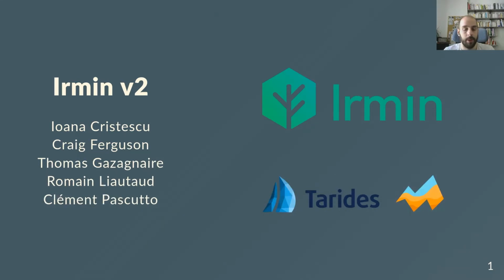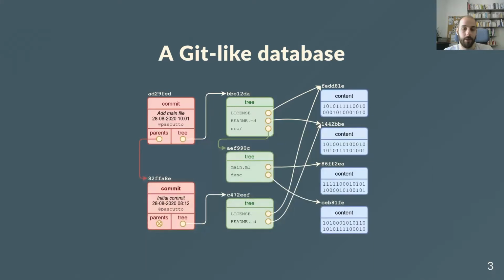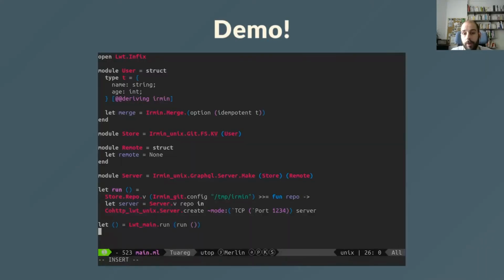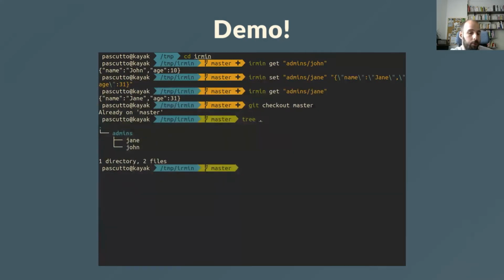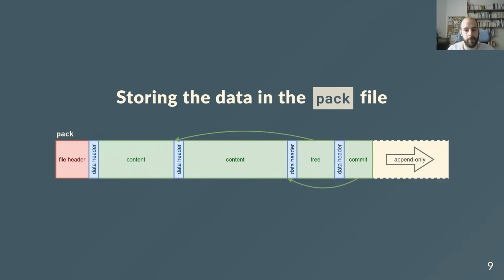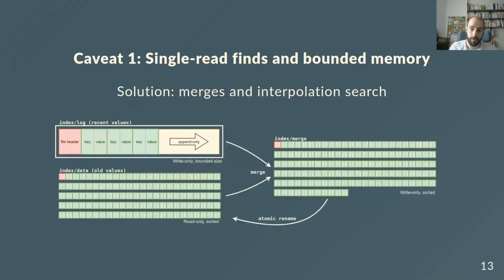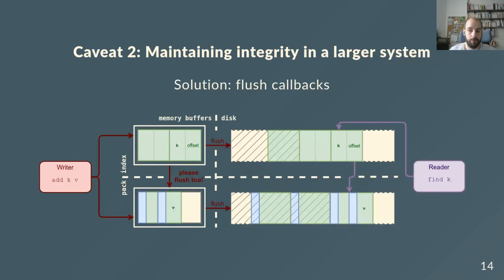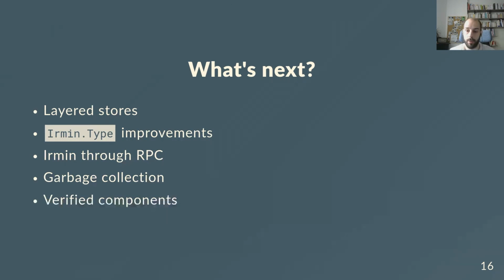Irmin v2 @ OCaml2020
Irmin is an OCaml library for building distributed databases with the same design principles as Git. Existing Git users will find many familiar features: branching/merging, immutable causal history for all changes, and the ability to restore to any previous state. It has been extensively used by major software projects over the past few years such as Docker for Mac/Windows, and noticeably through DataKit, which powers hundreds of thousands monthly builds on the opam-repository CI contributors may be familiar with.

Irmin v2 adds new accessibility methods to the store: we can now use Irmin from a CLI, or in a browser using irmin-graphql. It also has a new backend, irmin-pack, which is optimised for space usage and is used by the Tezos blockchain. With over 100K users, Tezos demonstrates that, again, Irmin is suitable for production deployment in large systems.